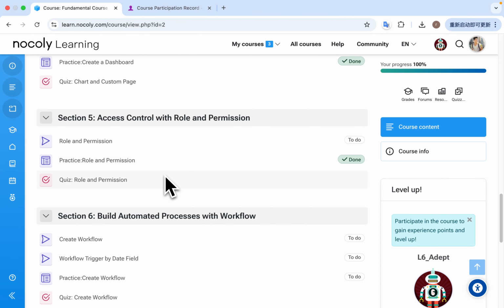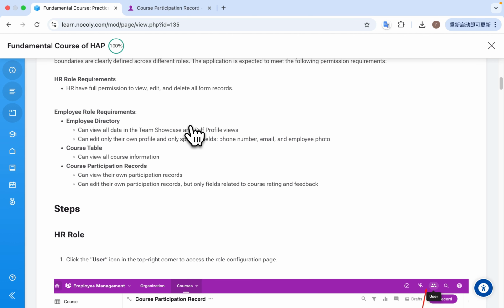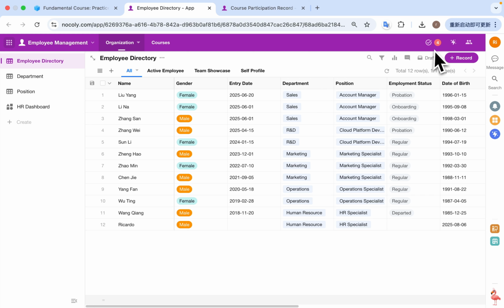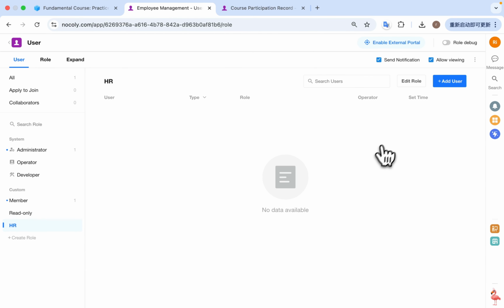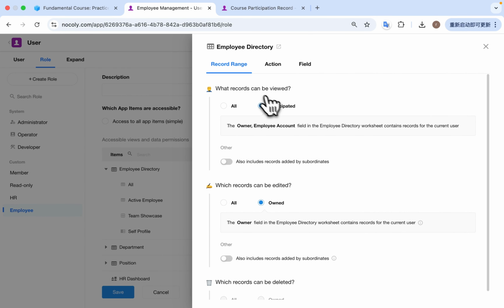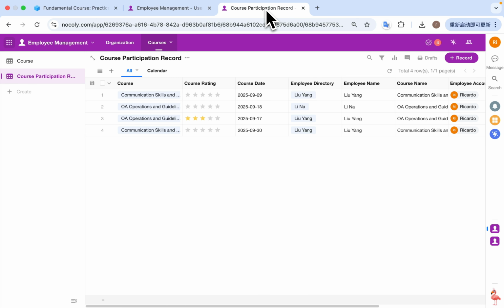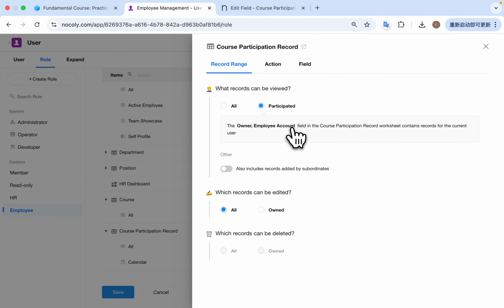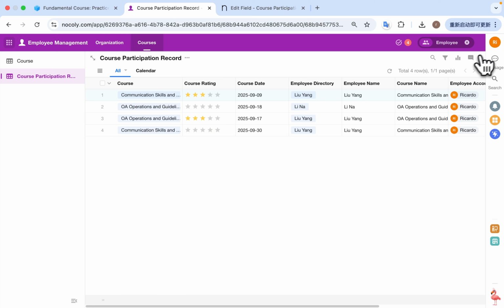6 Roles and Permissions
Learn how to configure roles and permissions in HAP to keep data secure and accessible only where needed. We’ll cover record-level and field-level permissions, and show how MEGA Technology’s HR app sets clear boundaries for HR and employees across profiles, courses, and participation records.